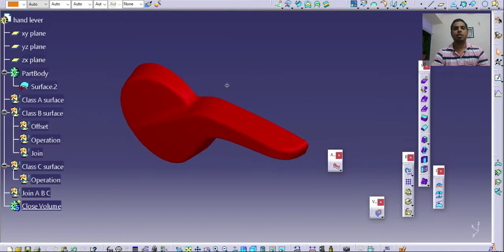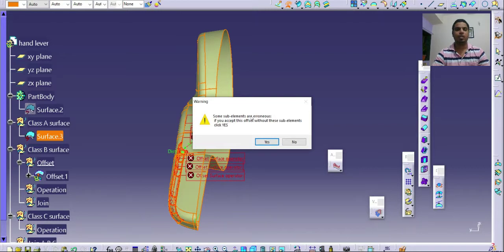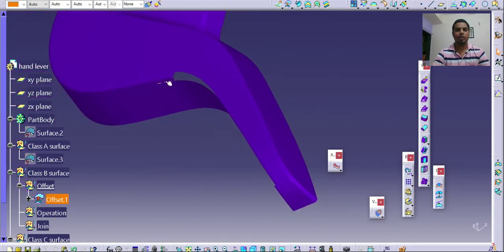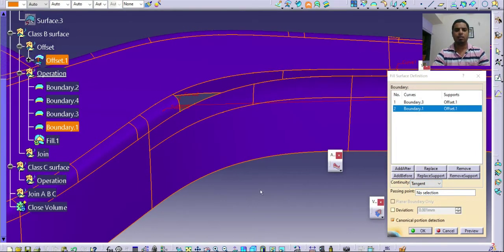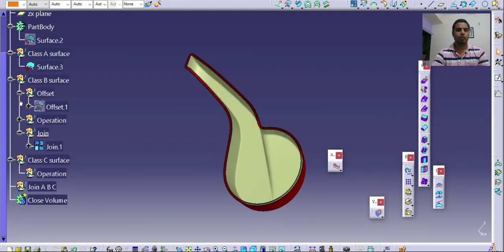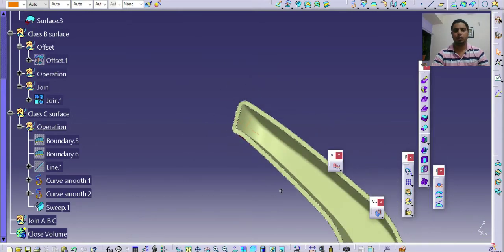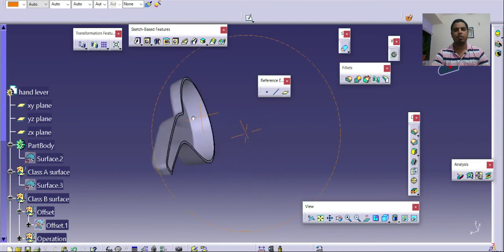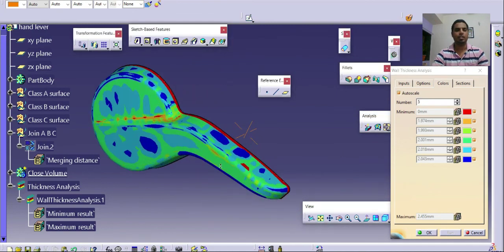Plastic A To B surface conversation & wall thickness analysis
In this exercise you are going to learn how to convert A surface to B surface and create C surface.